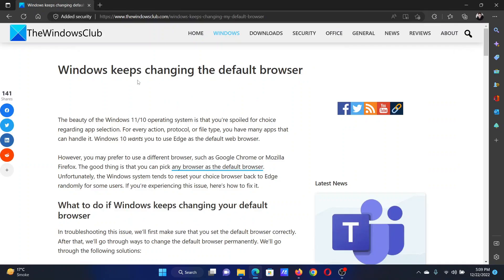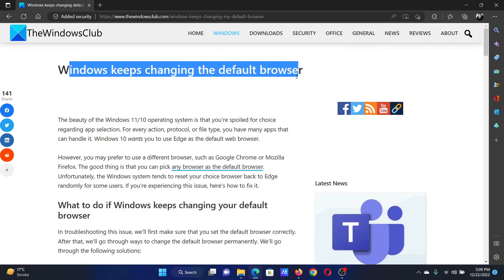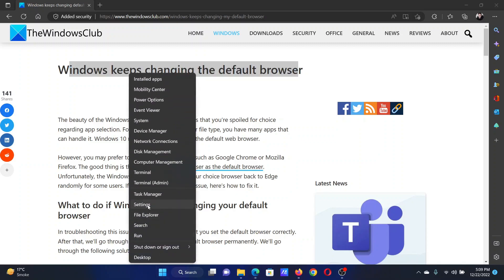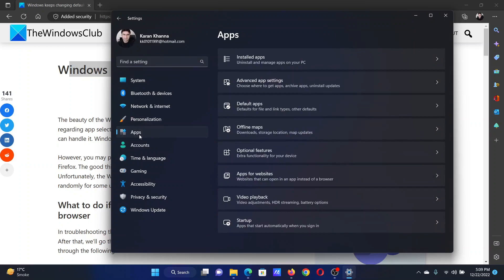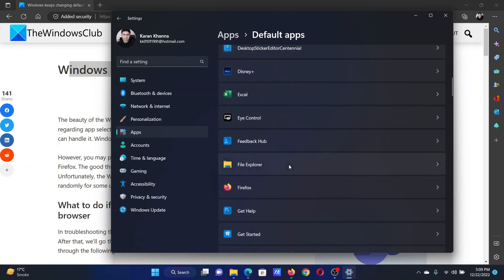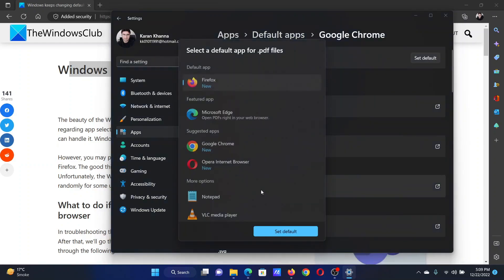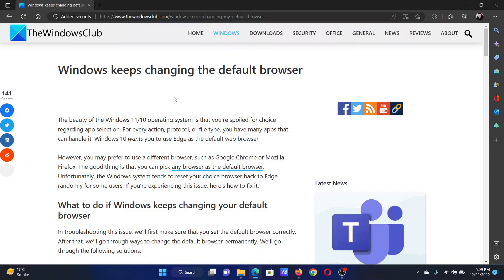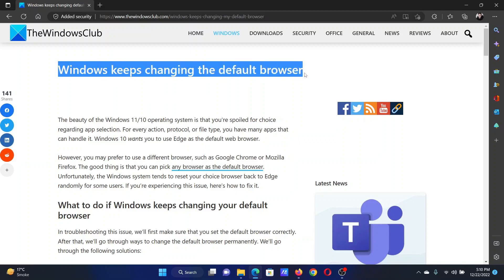Windows keeps changing the default browser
The beauty of the Windows 11/10 operating system is that you’re spoiled for choice regarding app selection. For every action, protocol, or file type, you have many apps that can handle it. Windows 10 wants you to use Edge as the default web browser.

However, you may prefer to use a different browser, such as Google Chrome or Mozilla Firefox. The good thing is that you can pick any browser as the default browser. Unfortunately, the Windows system tends to reset your choice browser back to Edge randomly for some users. If you’re experiencing this issue, here’s how to fix it.

1] How to set your default web browser.

2] Set default app by protocol and app.

3] Update the relevant applications.

4] Use this free tool

Timecodes:
0:00 Intro
0:20 Procedure through Settings